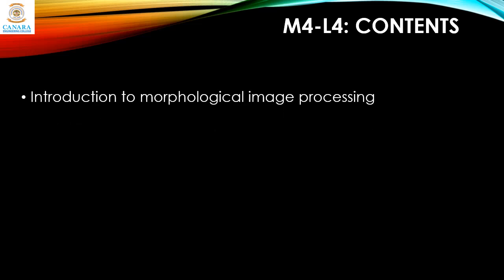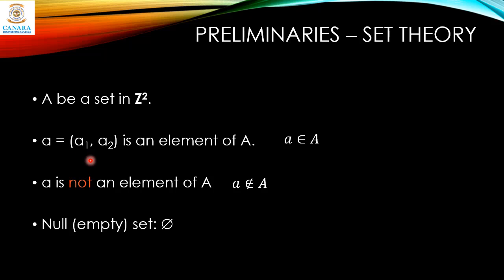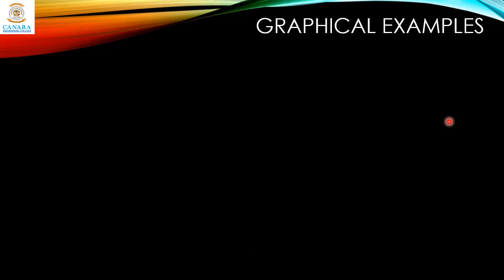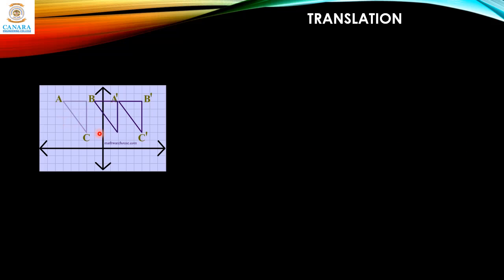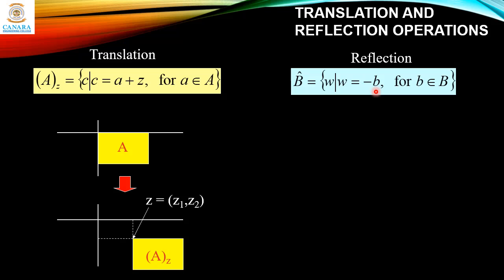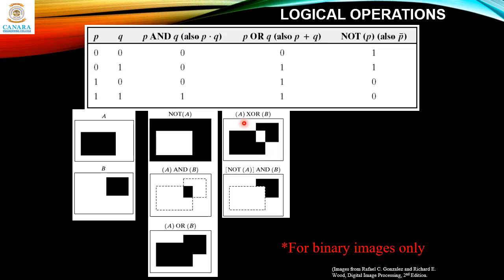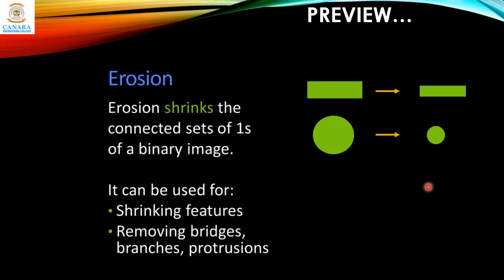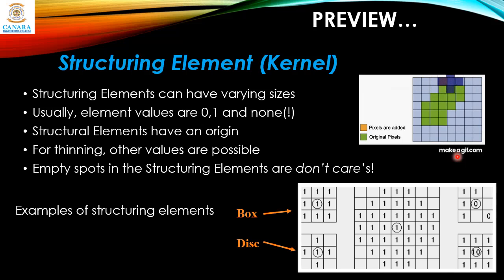VTU DIP 17EC72 M4 L4 Introduction to morphological image processing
In this lecture we will have a brief Introduction to morphological image processing